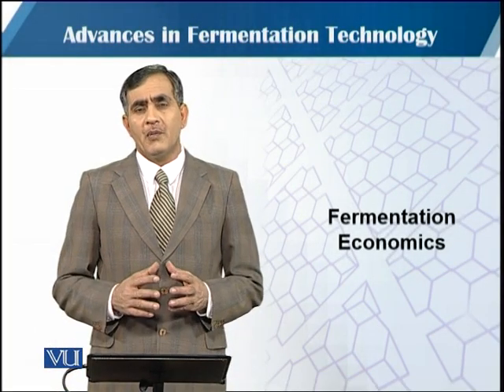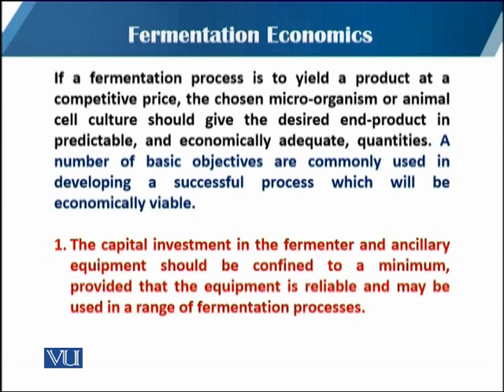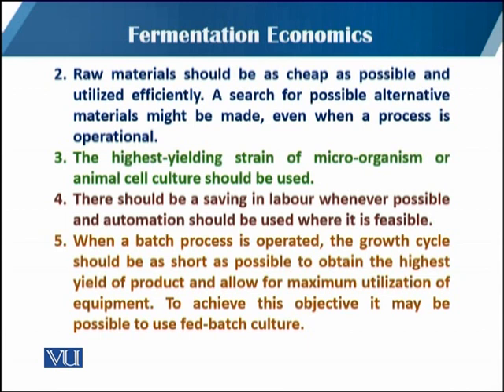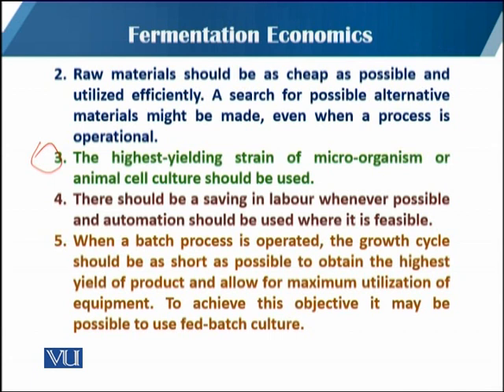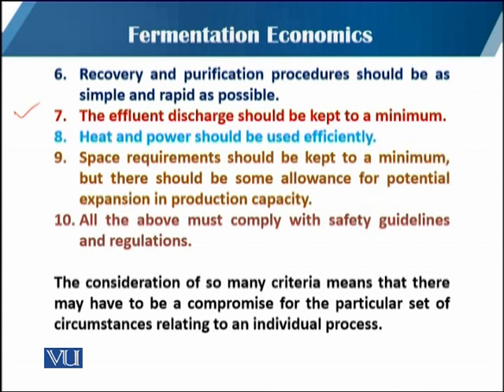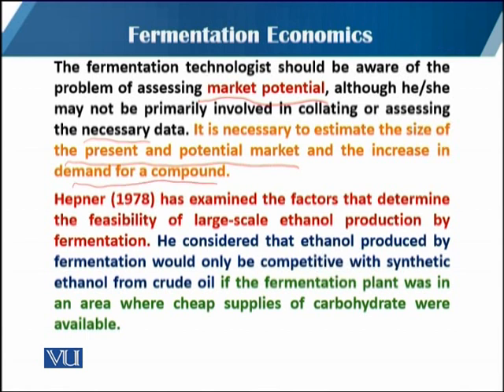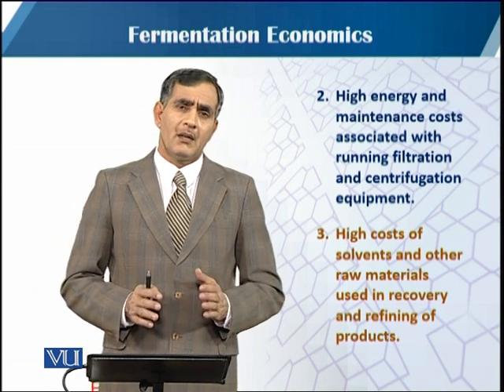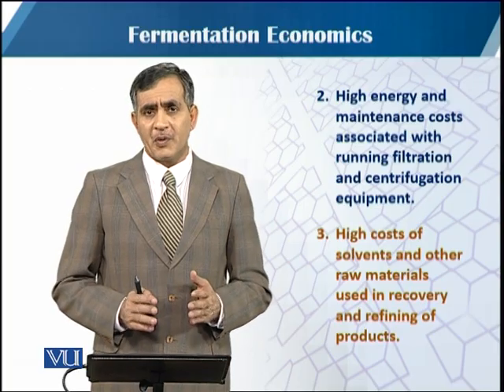Fermentation Economics | Principles of Biochemical Engineering | BT513T_Topic091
Topic091: Fermentation Economics
by Dr. Mohsin Javed